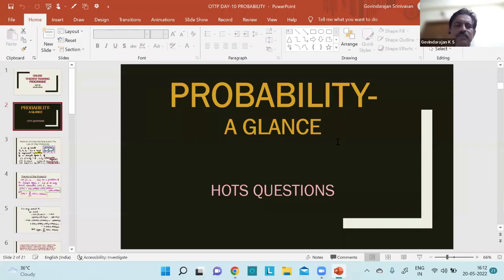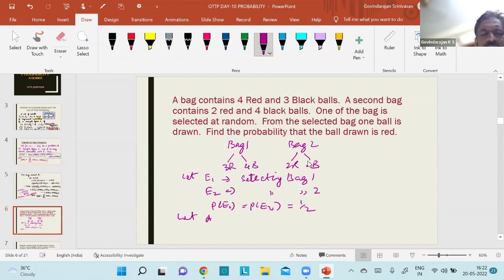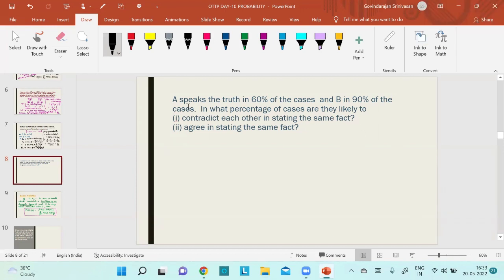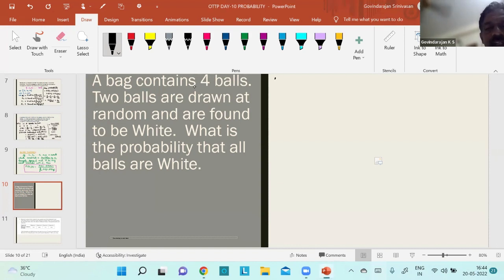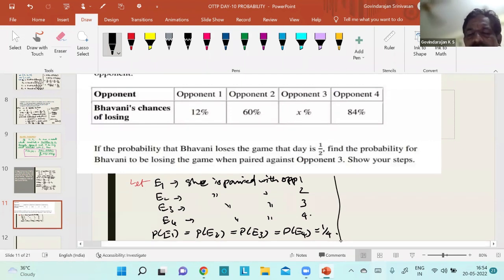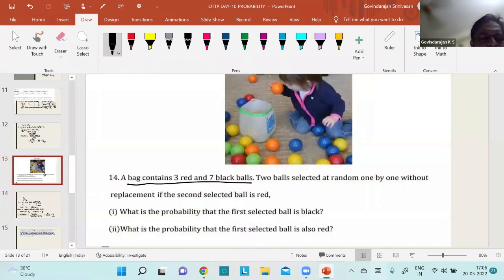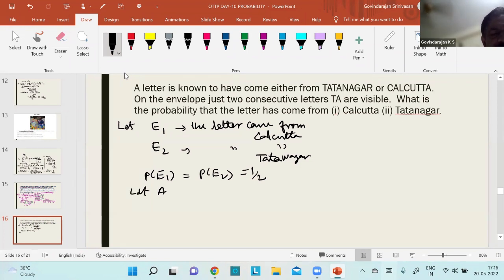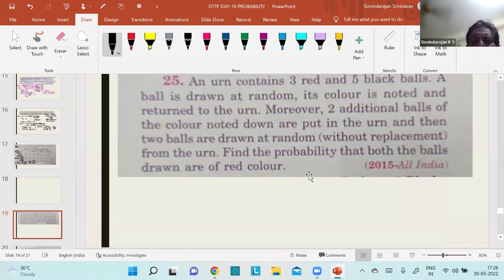MATHS - XI - XII - SESSION 10